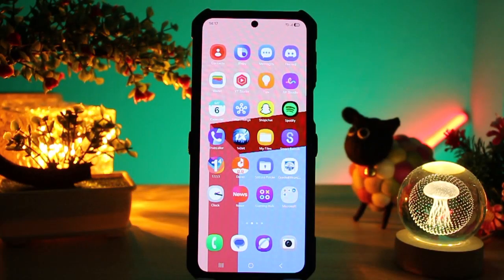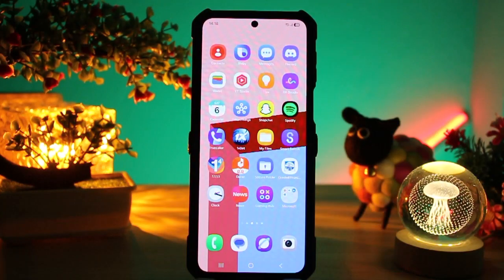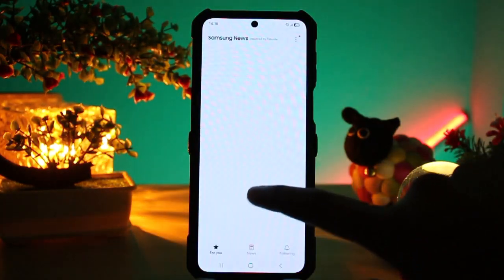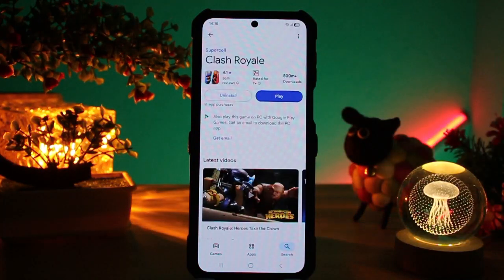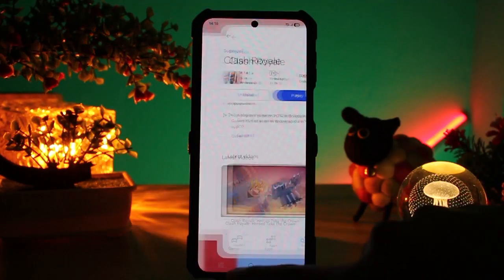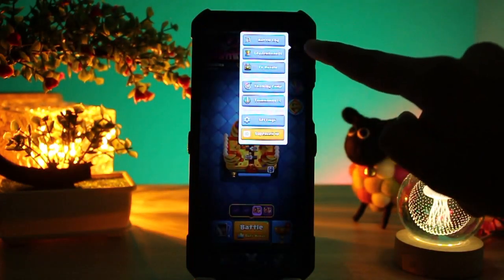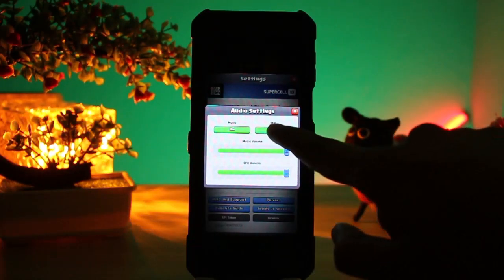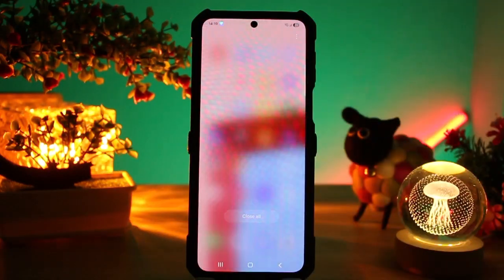Clash Royale No Sound iPhone Fix (100% Working) - 2026